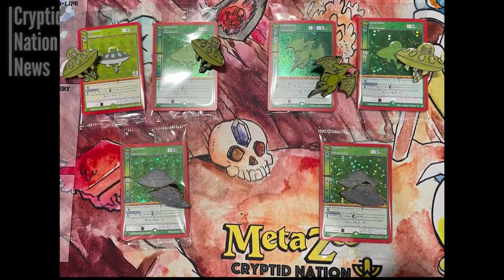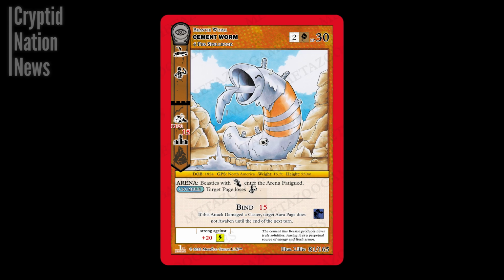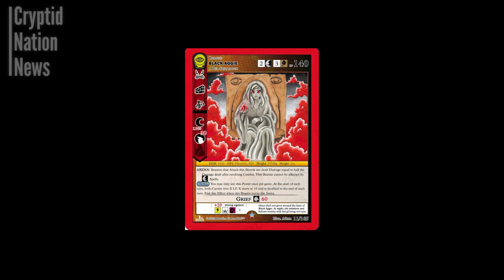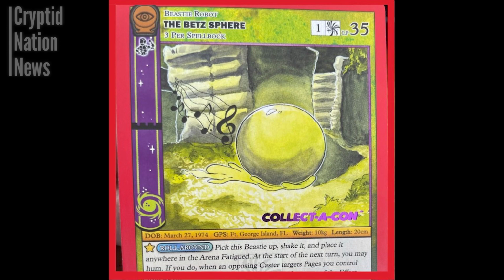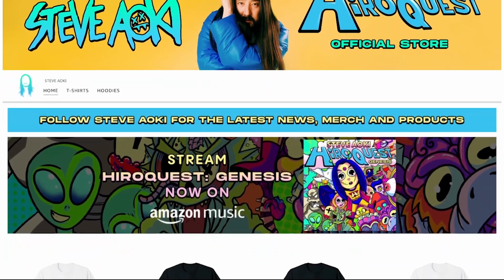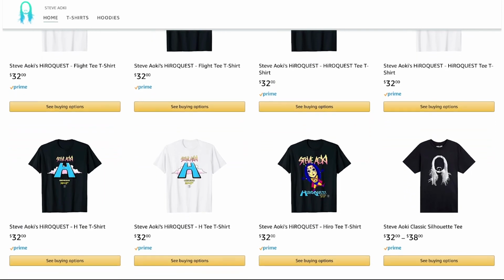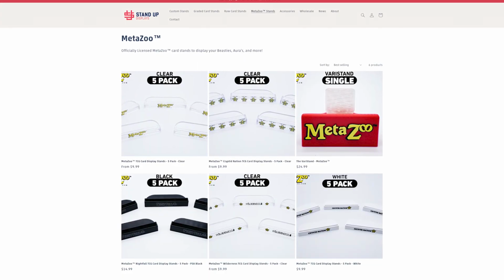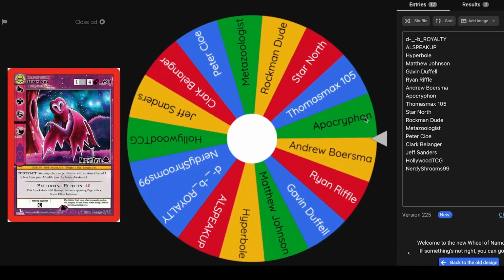MetaZoo Weekly News - Sept 24: So, you want to be a radio star?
Another week, another weekly update

Looking to buy some MetaZoo product? Now you can support Immortal Workshop AND the channel at the same time!

Immortal Workshop is new to the scene, having been founded this year... launching as a virtual LGS based out of Virginia.

If you're a Northern Virginia local, be on the lookout for some fun events on the MetaZoo Play Network from Immortal Workshop.
The next subscriber milestone giveaway will be at 1000 subscribers and we'll do something extra special for the big one!

0:00 Intro
0:11 Introducing The MetaZoo Archives
0:53 Seance Booster Box
1:38 WTF is this?
2:15 Congrats, HappyKitty05!
3:03 Seance Spoilers
9:31 NYCC Sample Tarot Cards
10:03 HiroQuest on Amazon
10:17 HiroQuest Remix
10:54 I'm going to Salem!
11:48 SCP Spoilers
12:36 New Gamer Supps Flavors
13:20 PSA Stands
14:04 Seance LGS Kits
14:56 Immortal Workshop Weekly Trivia
15:49 MetaZoo x Amp